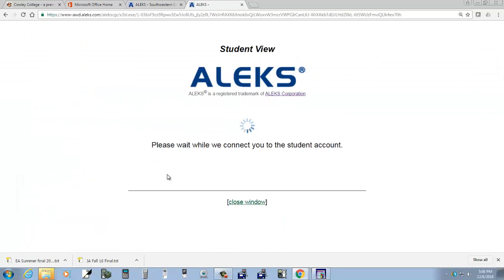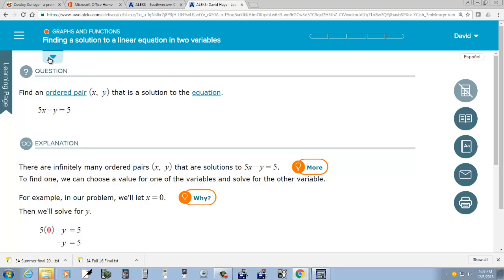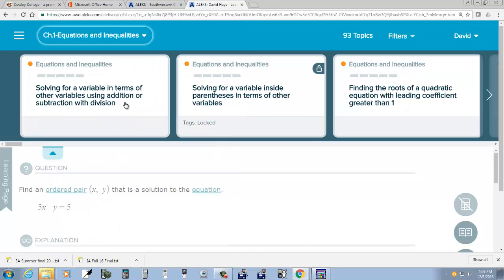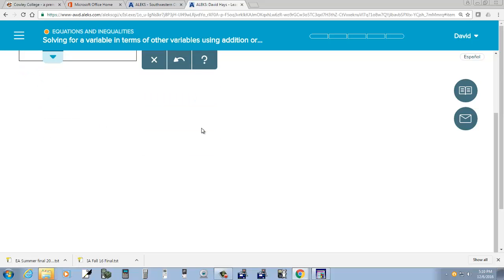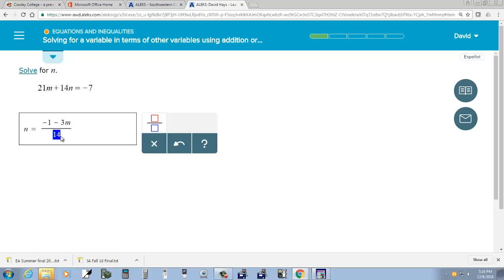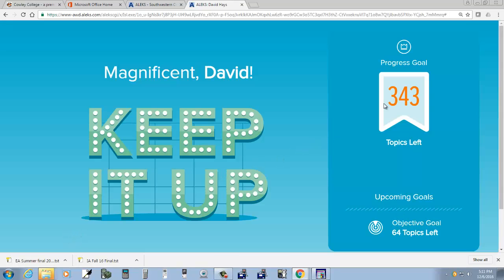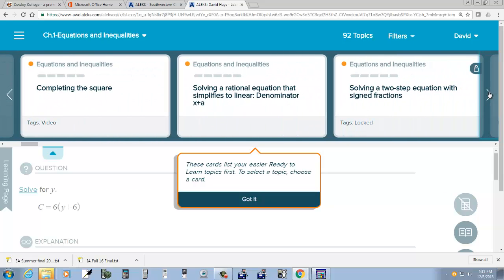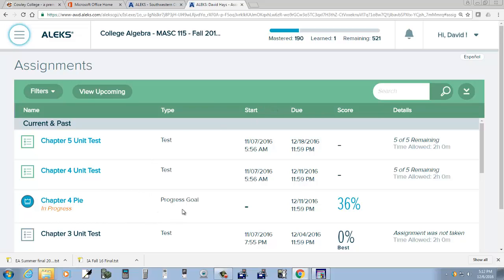College Algebra - ALEKS - Question - 12/6